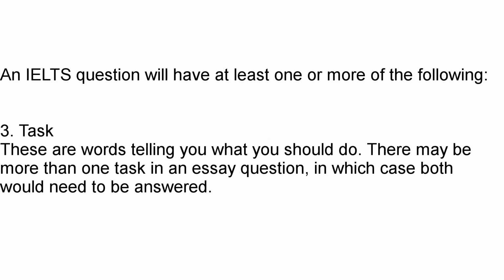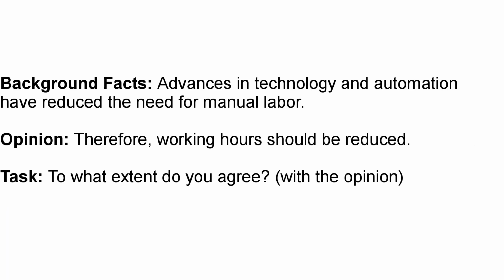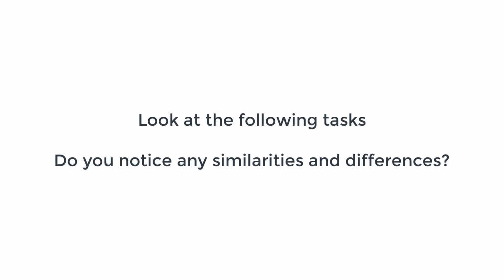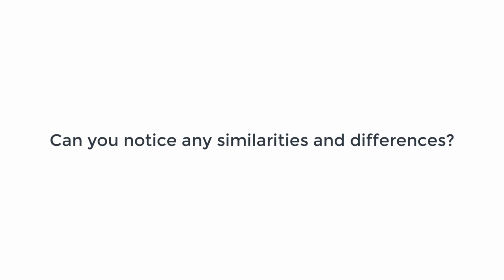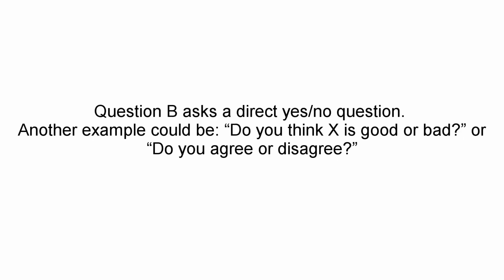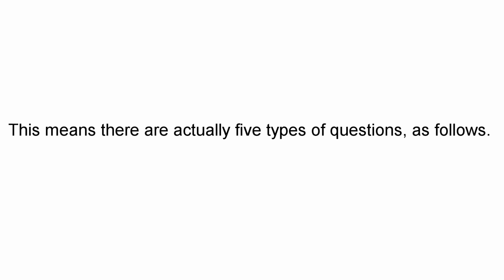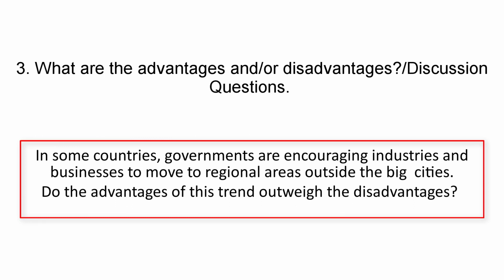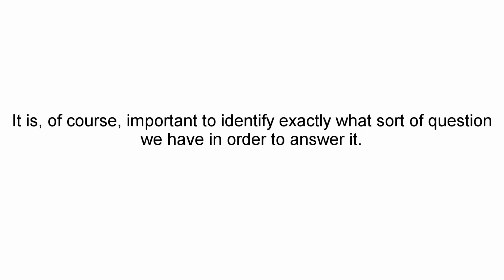IELTS Writing T2 Understanding the task